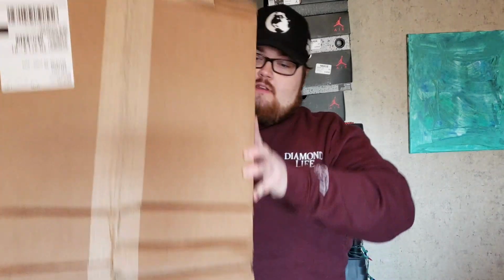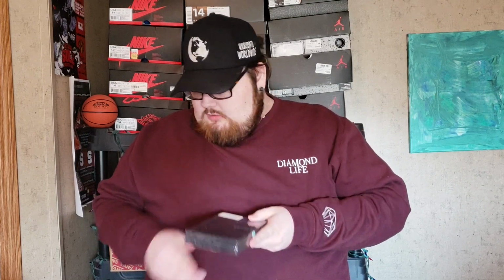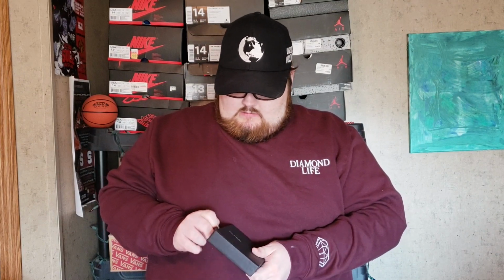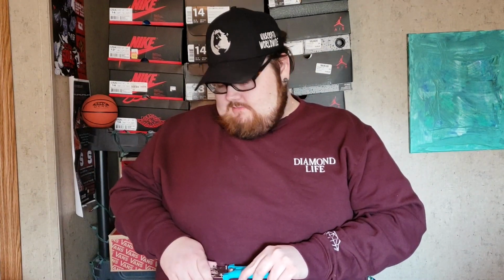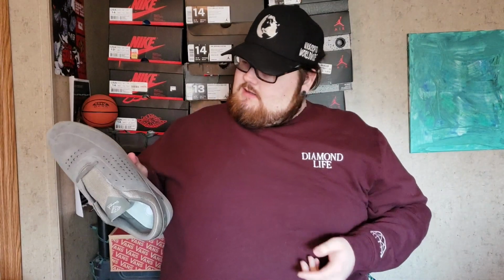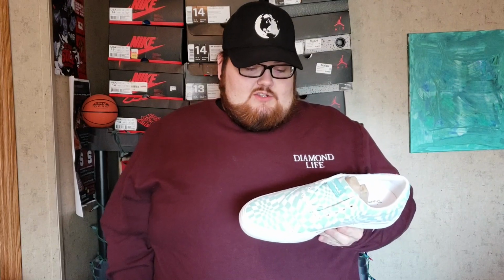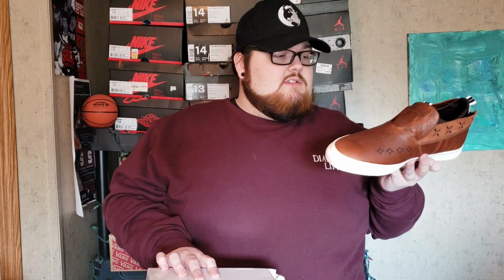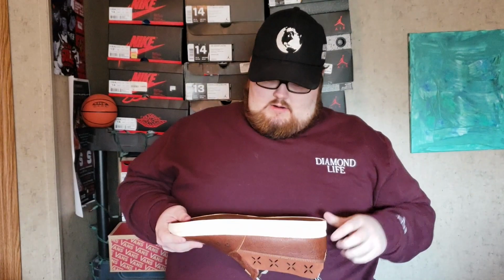Diamond Supply Co Mystery Box Unboxing Black Friday 2018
2 months later the Black Friday Diamond Supply Co Sneaker Mystery Box has arrived.

LIKE MY HAT?